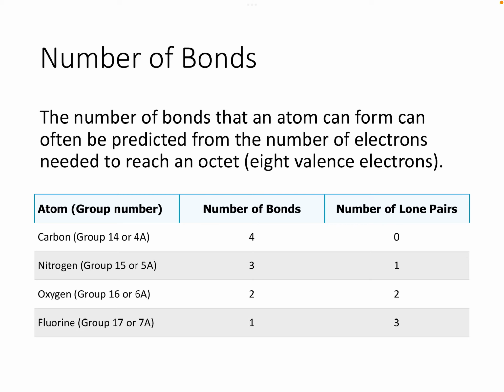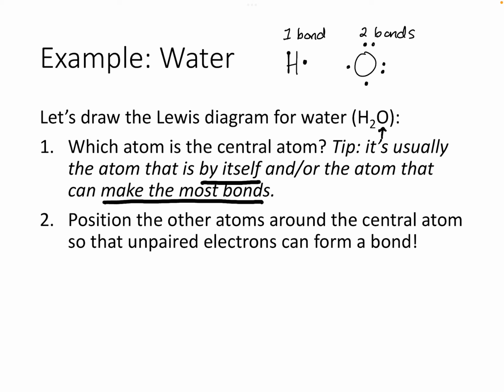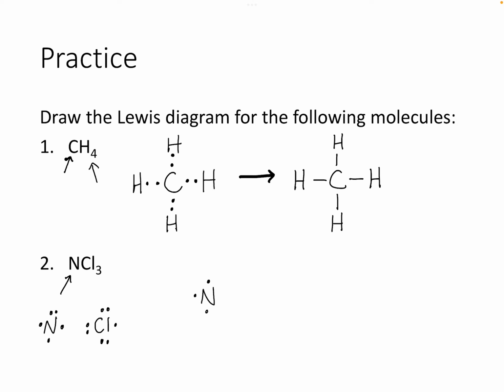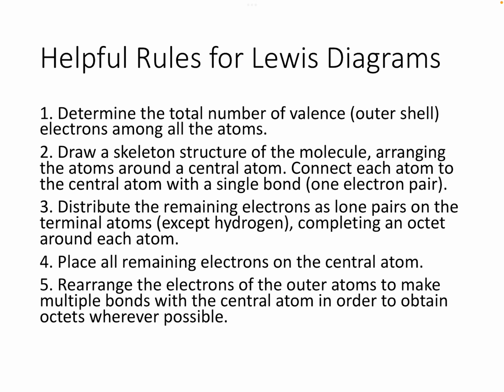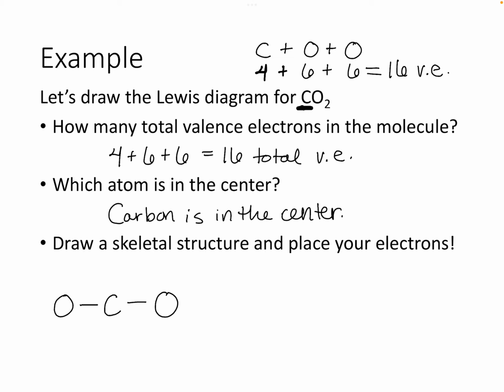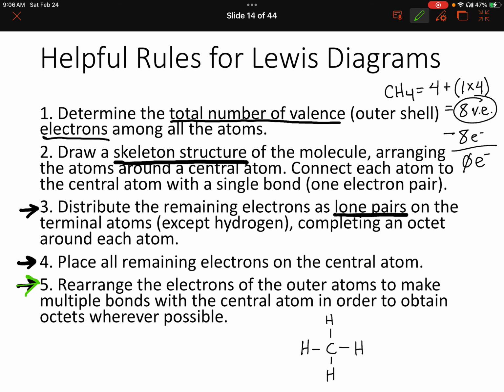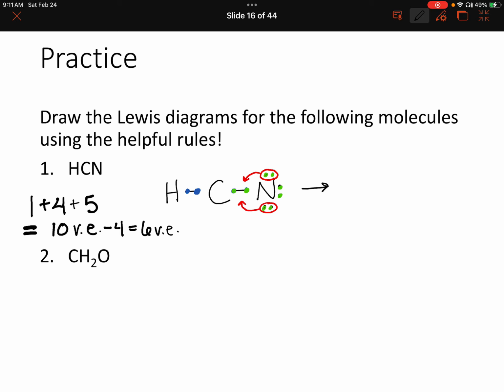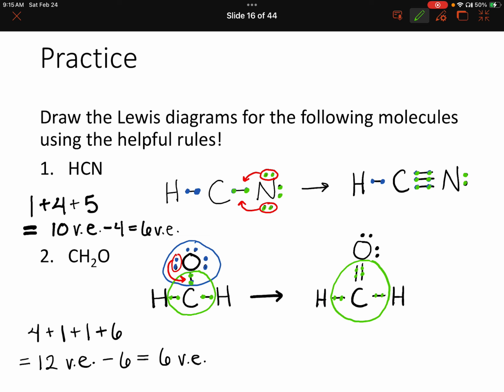Chapter 4 Video 2